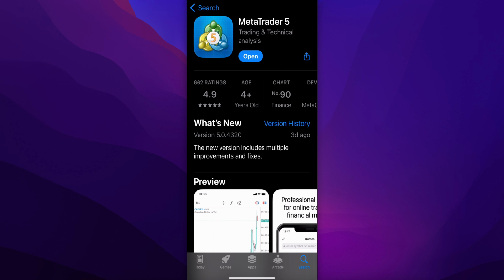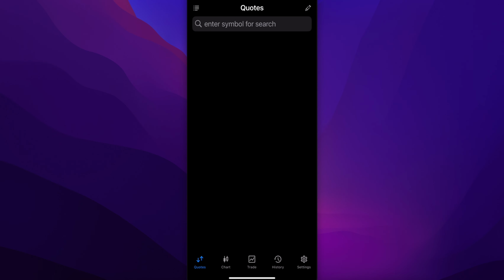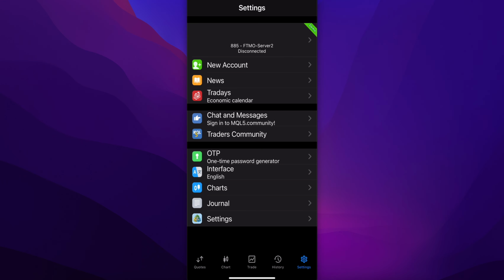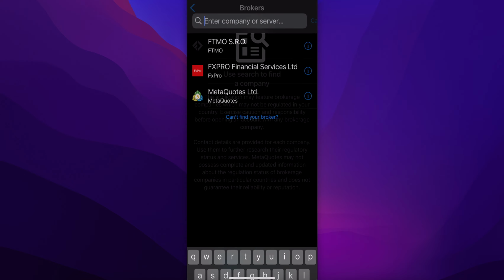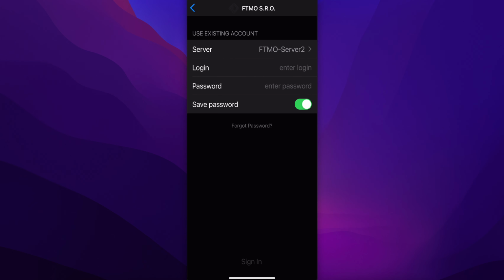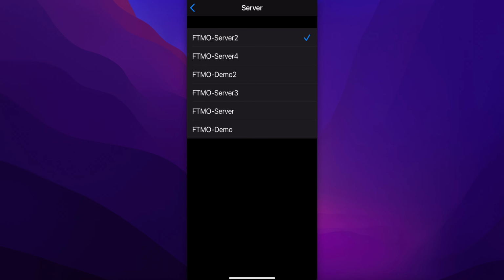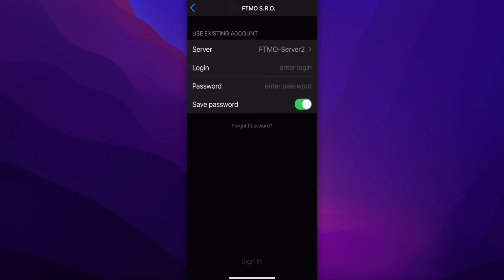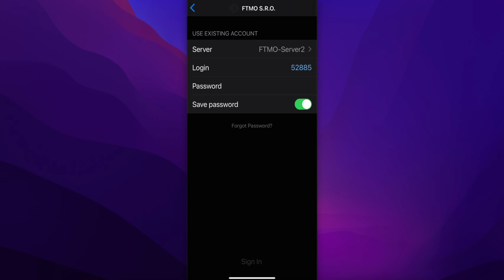MetaTrader5 Login: How To Login MetaTrader 5 Account 2024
How To Login MetaTrader 5 Account

Unlock the power of MetaTrader 5 with ease! Discover step-by-step instructions on how to login to your MetaTrader 5 account effortlessly. Maximize your trading potential and gain access to a world of financial opportunities. Dive into the comprehensive guide now!